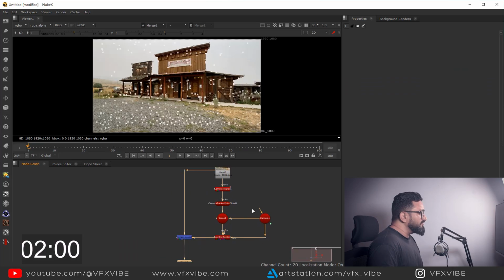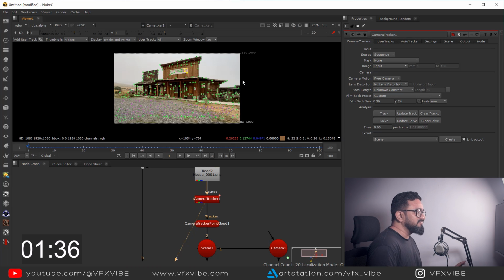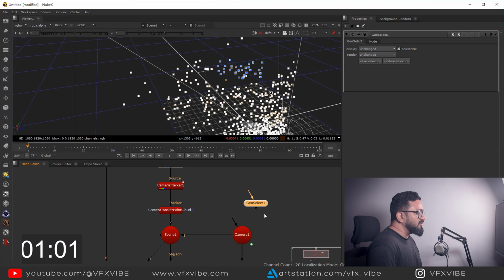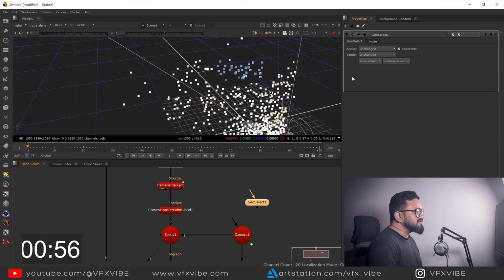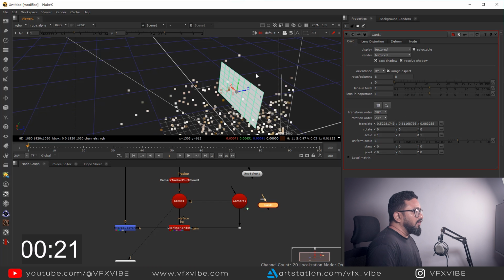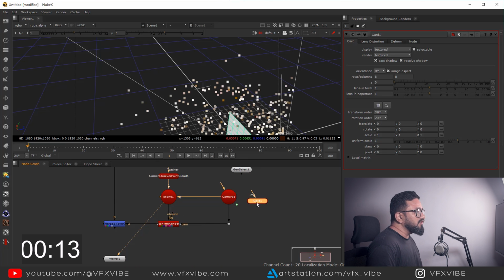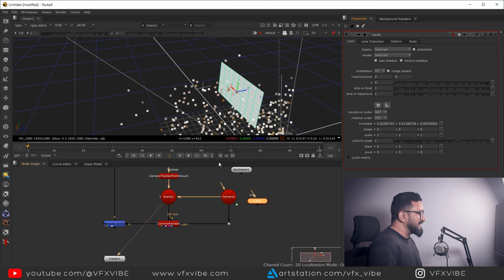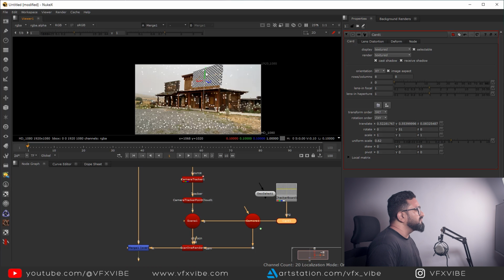TWO MINUTES TUESDAY | BEST WAY TO PLACE 3D CARD FOR PROJECTION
BEST WAY TO PLACE 3D CARD FOR PROJECTION
Hey everyone,
Two Minutes Tuesday is back on your demand. In this Two Minutes Tuesday video, i will be showing a unique way of positioning your 3D card for projection / cleanup set up.
I will introduce a new node for this work and it is Geo Select.